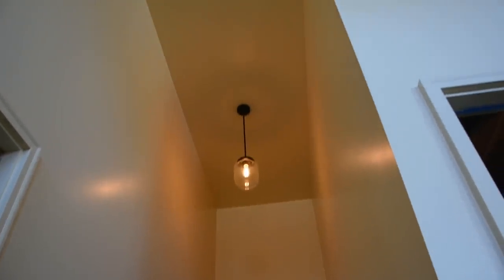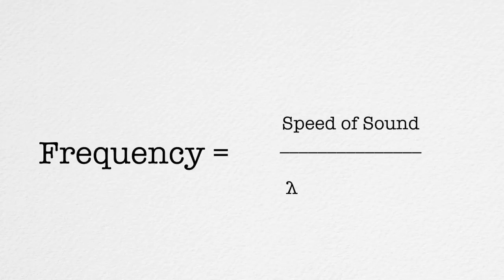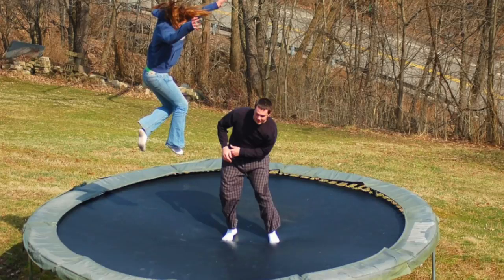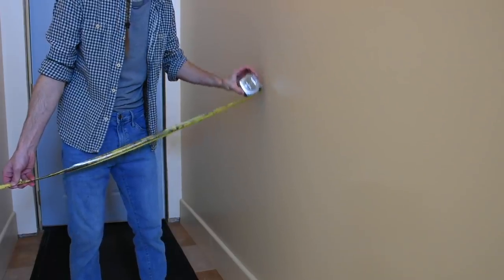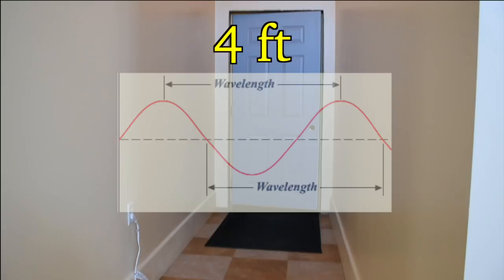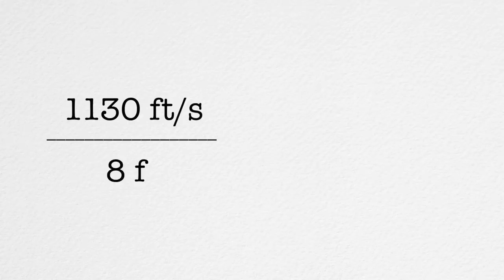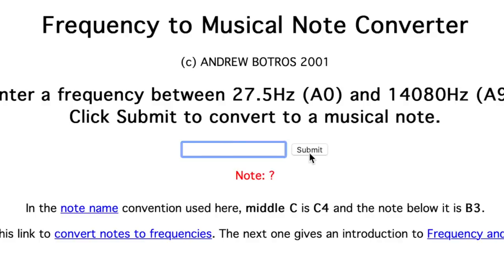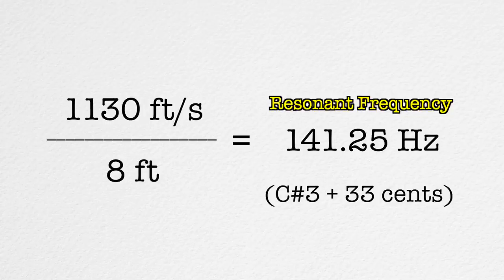You Can Vibrate Anything Using Your Voice and Science! Resonant Frequency & Acoustic Resonance